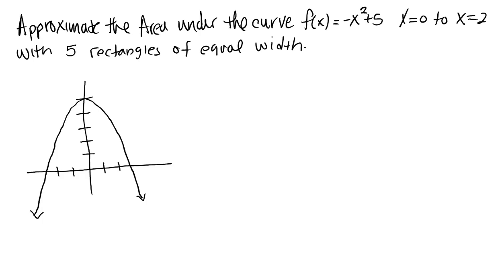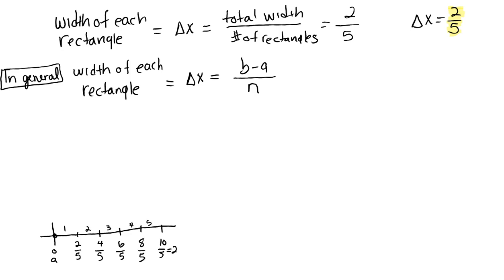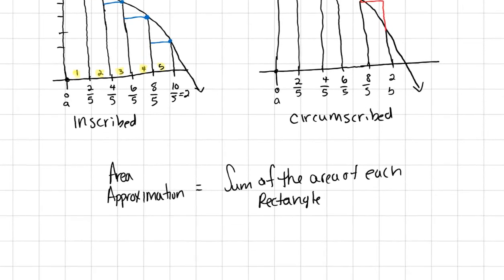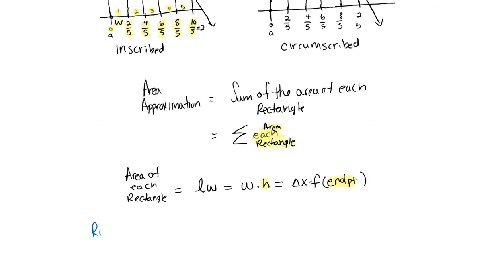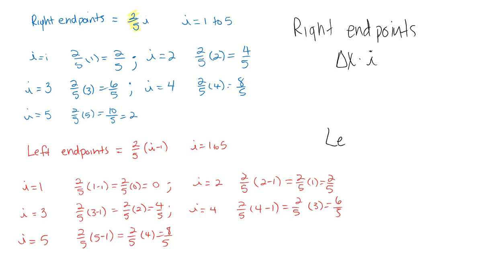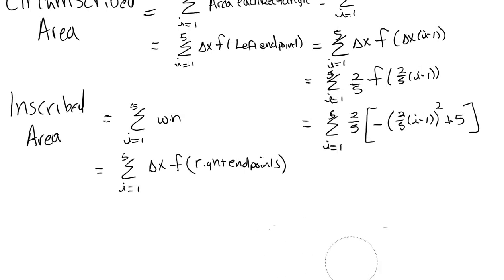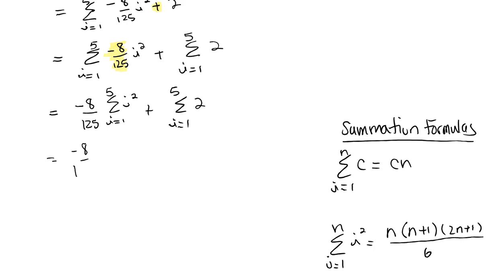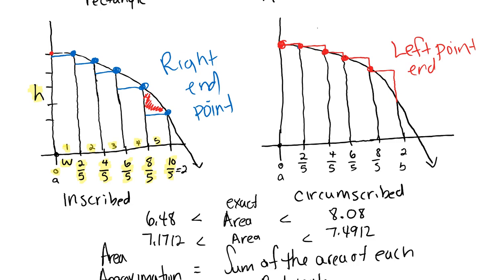Approximating Area Under the Curve